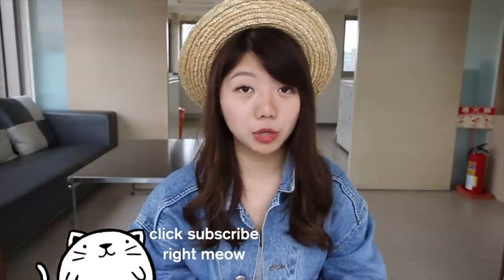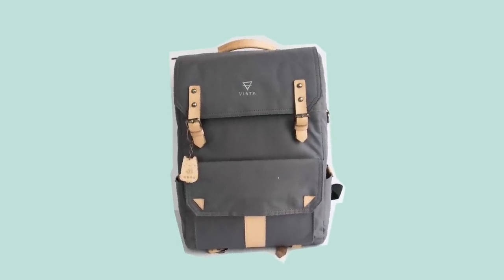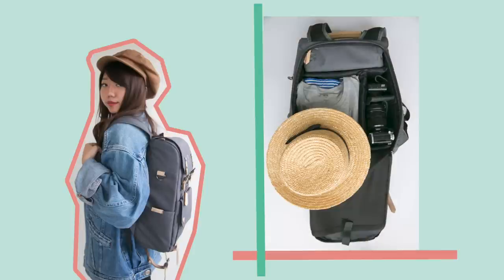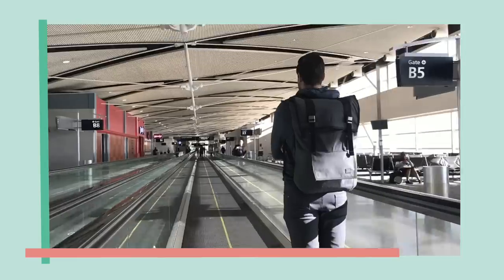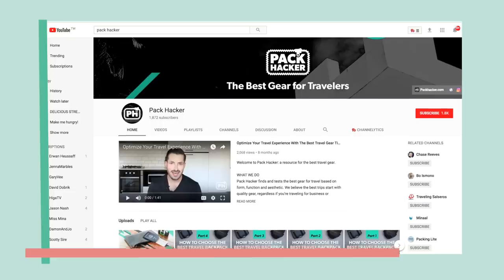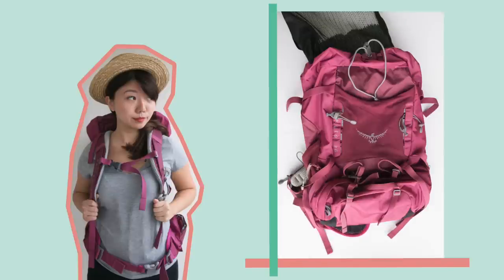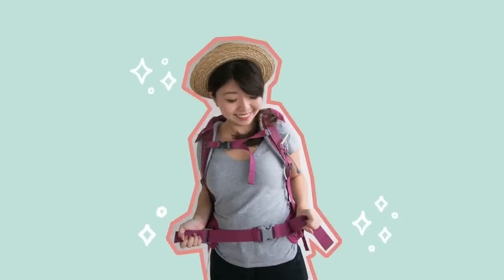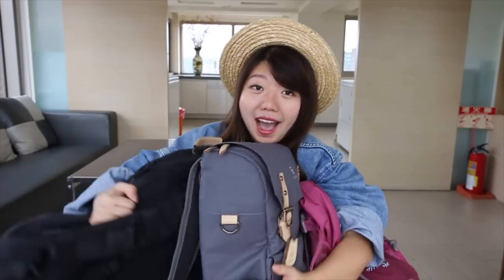BEST TRAVEL BACKPACK FOR 2018! Carry On for Travelers + Vloggers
3 best travel backpacks and bags for travelers and vloggers this 2018! More backpack reviews at Pack Hacker

Best travel backpacks for 2018 for vloggers and travelers alike! These travel bags have taken me all around the world and I can't recommend it enough for photographers, videographers, or longterm travelers with lots of tech.

Backpacks mentioned include: Vinta S-Series backpack, Incase DSLR Pro, OSPREY Kyte 36 Pack

Your extra love helps keep this channel going. Thank you dearly.

Hi, if you like the videos on this channel, consider becoming a patron and supporting the channel! Perks, postcards, and extra love await you:

About CupofTJ:

Hi! I'm TJ Lee. In 2016 I sold everything and left my life in California to become a digital nomad - basically someone who is location independent and works online. I started doing photography & videography gigs before moving into social media projects. The past few months have been the most challenging but rewarding experience.

Along this journey, I began documenting my travels on Youtube. My videos started to pick up and people started watching! I'm grateful today to have a community of kindhearted travelers and creative weirdos to share my work with.

This channel is always evolving just like my life. I have a new home base in Taipei, Taiwan after almost two years of living on the road. At the end of day, this channel about adding adventures - big or small - into your life and being 100% authentically true to yourself in the process.

Oh, and to eat good food whenever you can.

Welcome to this channel, I'm so glad to have you here!